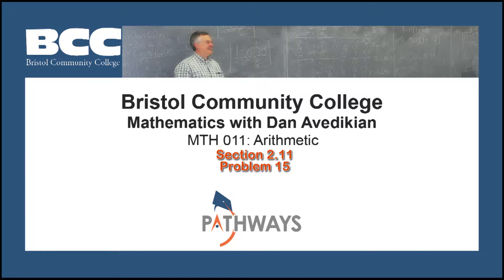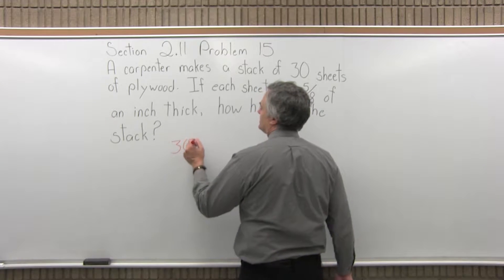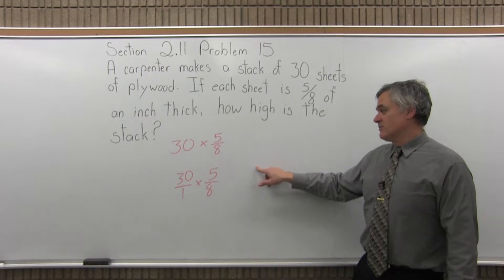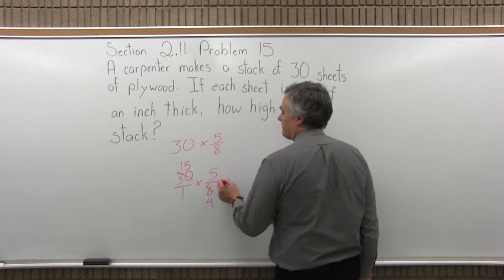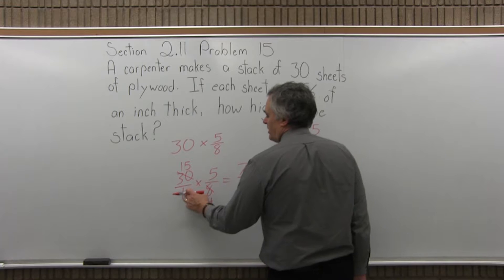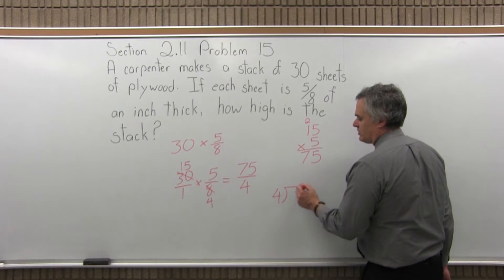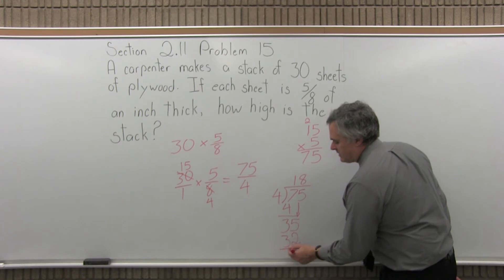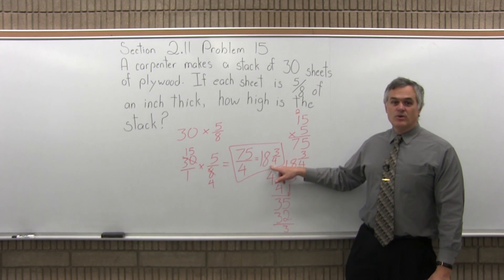MTH 011: Section 2.11 Problem 15 - Mathematics with Dan Avedikian